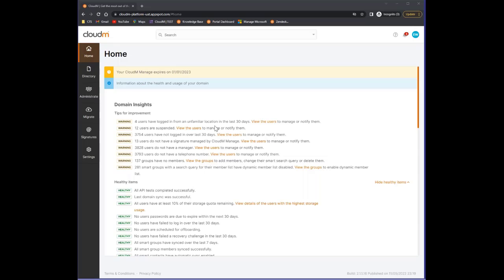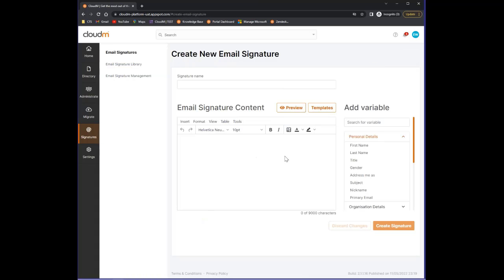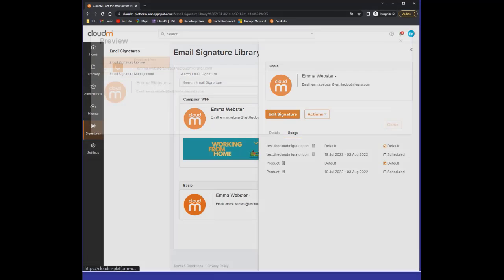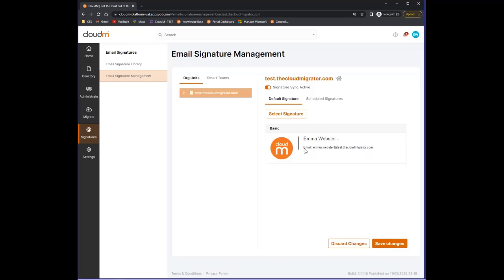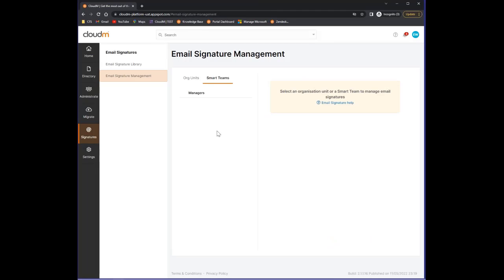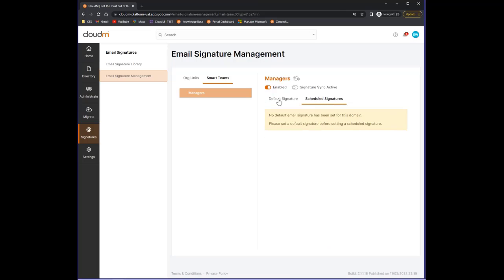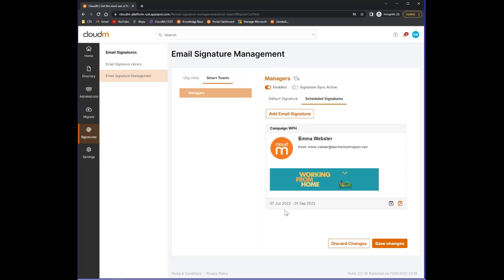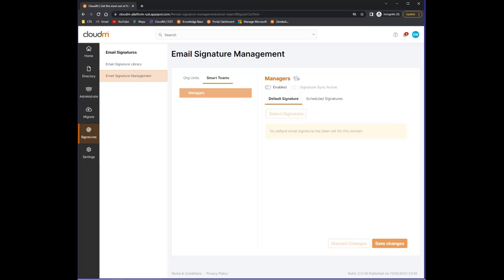An introduction to Email Signature Management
Join Emma, one of our brilliant Customer Success Managers here at CloudM, as she guides you through our recently redefined Email Signature Management module.
Learn how to assign a single email signature quickly and simply to multiple Organizational Units and Smart Teams, as well as see how easy we make it for you to schedule a signature to be displayed for a specific time period (to coincide with an event, promotion or season, for example).
- and our comprehensive Knowledge Base